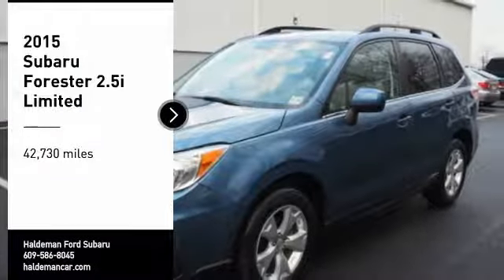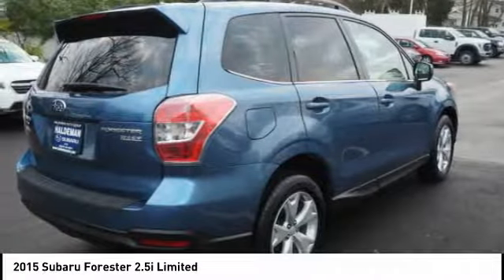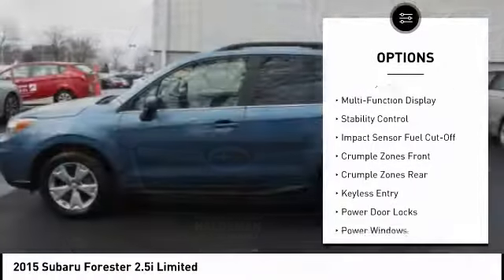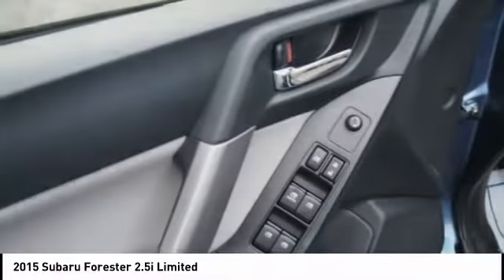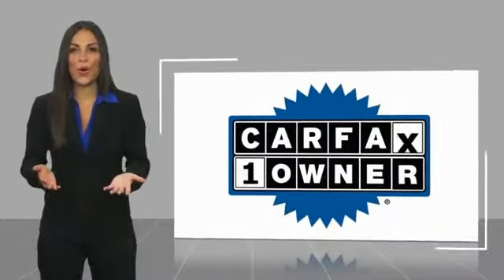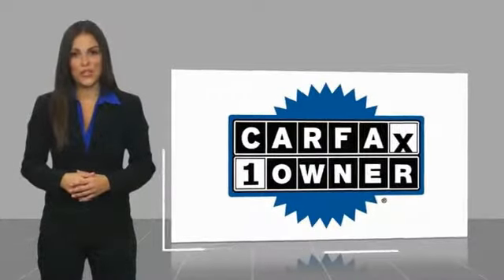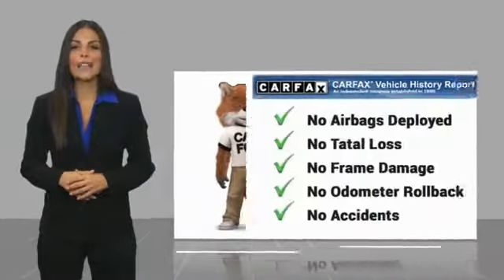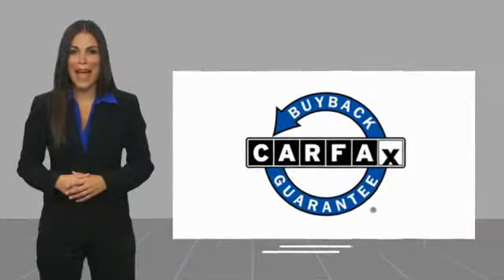2015 Subaru Forester Hamilton NJ 19465A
2015 Subaru Forester 2.5i Limited

2015 Subaru Forester2.5i LimitedCARFAX One-Owner. Clean CARFAX. 24/32 City/Highway MPGAwards:  * 2015 IIHS Top Safety Pick+   * 2015 KBB.com 10 Best SUVs Under $25,000   * 2015 KBB.com 10 Best All-Wheel-Drive Vehicles Under $25,000   * 2015 KBB.com 5-Year Cost to Own Awards   * 2015 KBB.com Brand Image Awards   * 2015 KBB.com Best Resale Value Awards